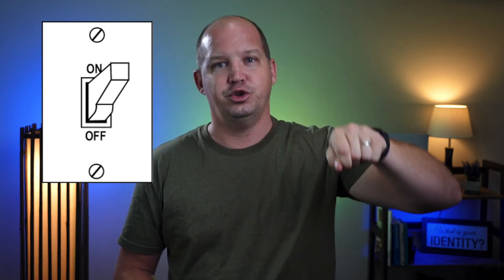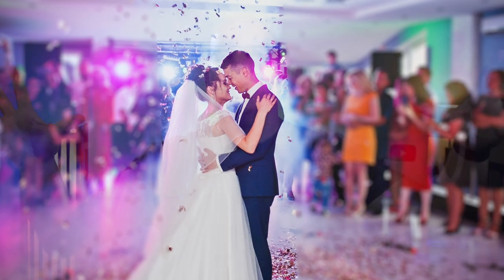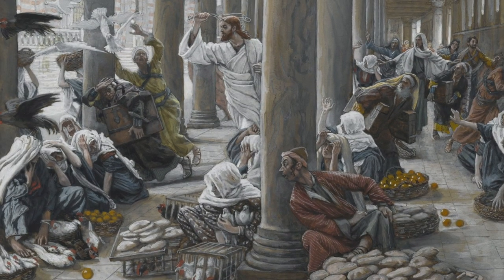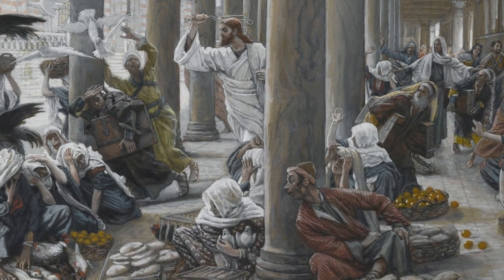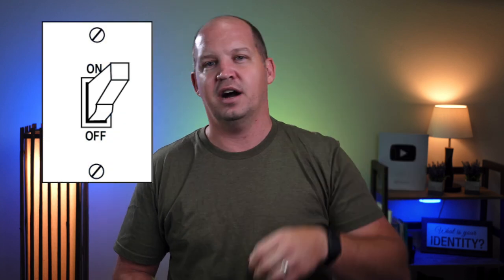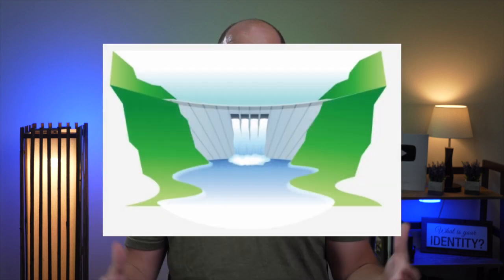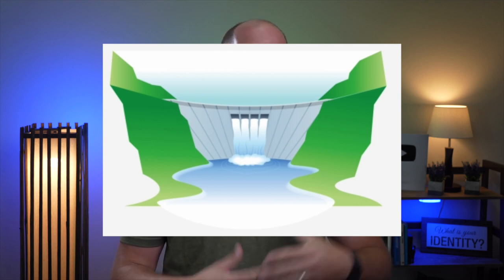MEMORIZE the Gospel of John in 20 MINUTES! (full tutorial)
Sounds too good to be true, right? Take the challenge and find out for yourself! It's possible, and in this video we're going to take a different approach to memorizing the Gospel of John. If you'd like to have the numbers PDF to follow along, you can download it

Are you inspired to memorize more of the Bible?

Share your passion for the Bible with merchandise from the Bible Memory Goal store!

I believe that every follower of Jesus should dedicate at least a small portion of their week to Bible memory. And to prove that you can do more than you realize, I've made it a goal to memorize the entire New Testament before I turn 40. Learn more about how time spent in a Chinese jail cell convinced me that this was a necessary goal:

Video Timestamps
0:00​ - Unique Approach to Bible Memory
2:07 - Memorize John Chapter 1
3:16​ - Memorize John Chapter 2
4:15​ - Memorize John Chapter 3
5:00 - Memorize John Chapter 4
6:12 - Memorize John Chapter 5
7:26 - Memorize John Chapter 6
8:18 - Memorize John Chapter 7
8:58 - Memorize John Chapter 8
10:27 - Memorize John Chapter 9
11:10 - Memorize John Chapter 10
11:50 - Memorize John Chapter 11
12:35 - Memorize John Chapter 12
13:29 - Memorize John Chapter 13
14:26 - Memorize John Chapter 14
15:02 - Memorize John Chapter 15
15:34 - Memorize John Chapter 16
16:07 - Memorize John Chapter 17
16:24 - Memorize John Chapter 18
17:47 - Memorize John Chapter 19
18:09 - Memorize John Chapter 20
18:57 - Memorize John Chapter 21

It is certainly important to memorize the Bible word-for-word. However, there is also value in knowing not just *what* the Bible says, but also *where it is located* in the Bible. In this video, Josh shows us how he uses the memory peg system to memorize the Gospel of John as a broad outline.